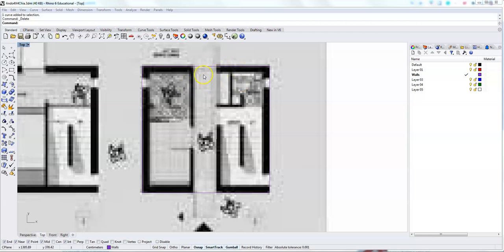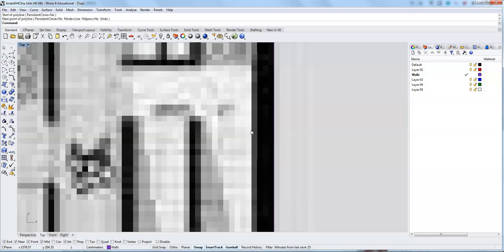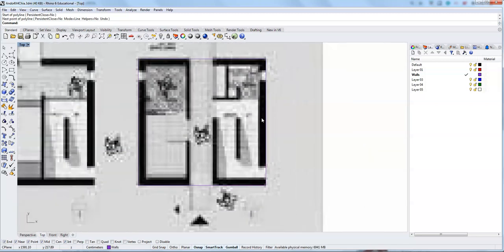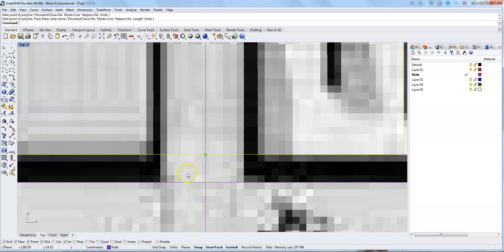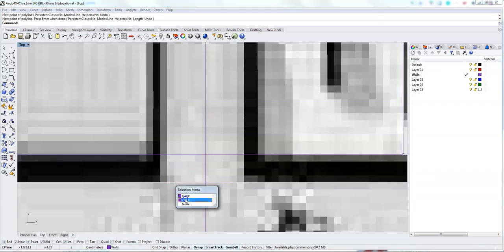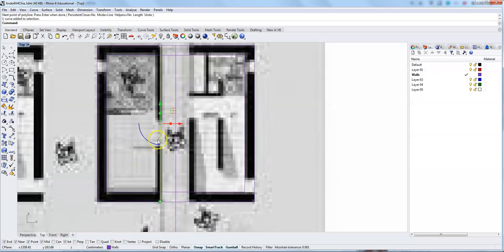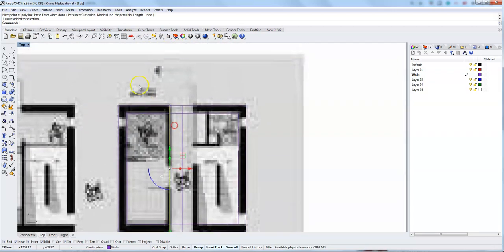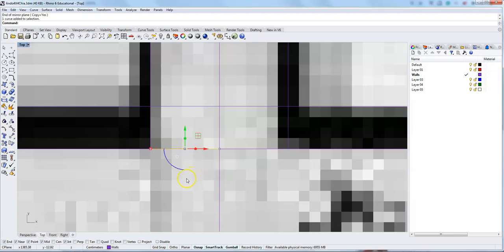02 Rhino6 Basics Ando 4X4 House: Tracing the Floorplan Bitmap